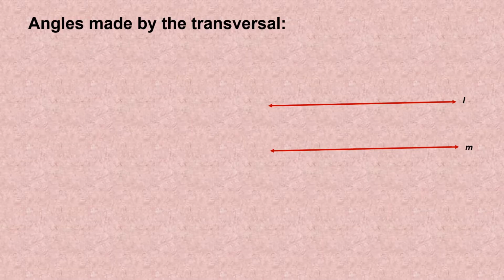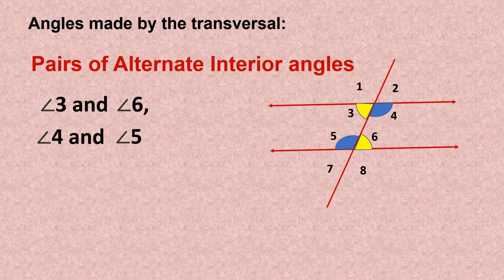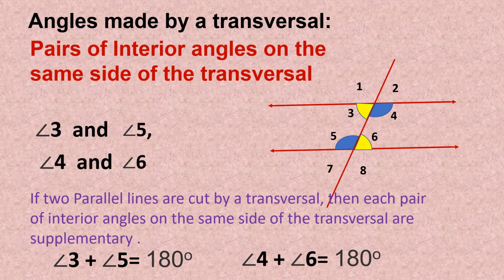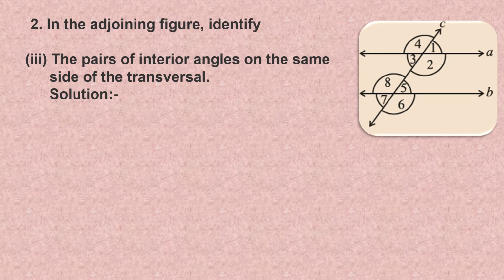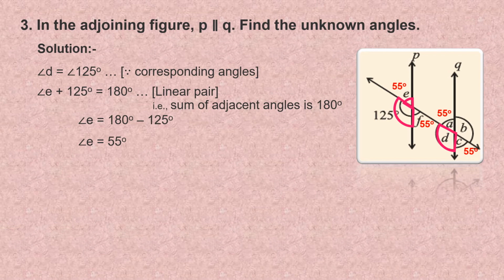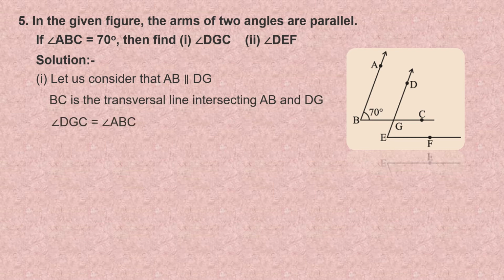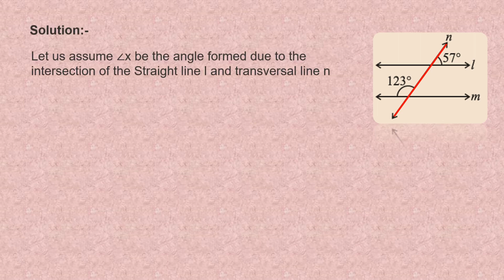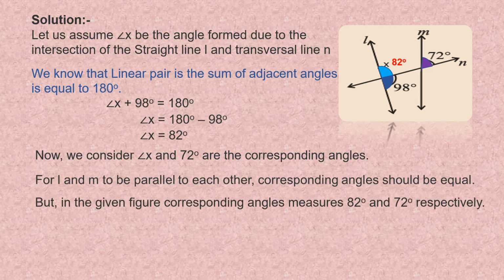Grade 7 Lines and angles Part 2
This video will help you to understand the various types of angles made by a transversal and its properties.